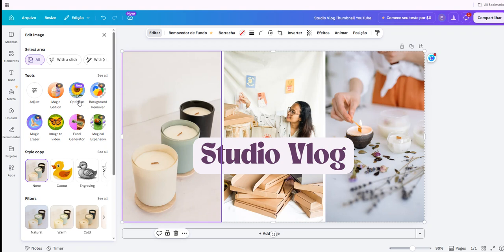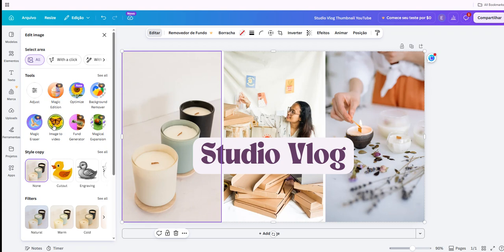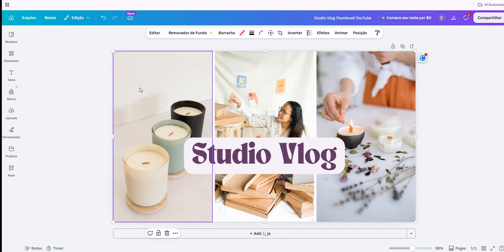HOW TO USE CANVA MAGIC STUDIO (STEP-BY-STEP GUIDE 2026)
How to use Canva Magic Studio in 2026.

In this step-by-step tutorial, you'll learn how to use Canva Magic Studio to create designs, generate AI images, edit content, and speed up your creative workflow. This beginner-friendly guide covers Magic Design, Magic Write, Magic Media, background removal, image editing, and AI-powered Canva tools.

In this video, you'll learn:

How to access Canva Magic Studio

How to use Magic Design in Canva

How to generate text with Magic Write

How to create AI images with Magic Media

How to edit photos with Magic Edit

How to remove and replace image backgrounds

How to resize and transform designs quickly

Common Canva Magic Studio issues and how to fix them

This tutorial is beginner-friendly and perfect for content creators, social media managers, marketers, business owners, students, and Canva beginners.